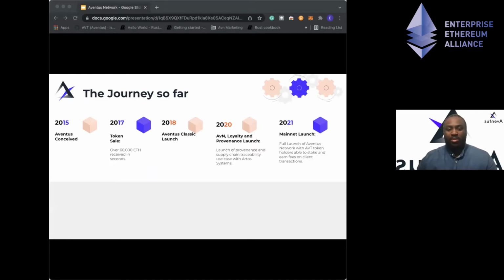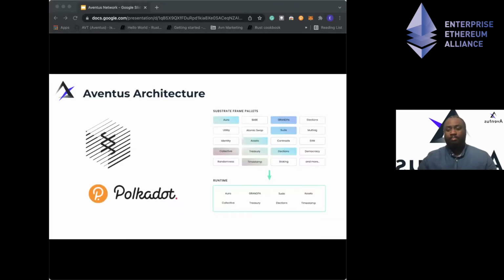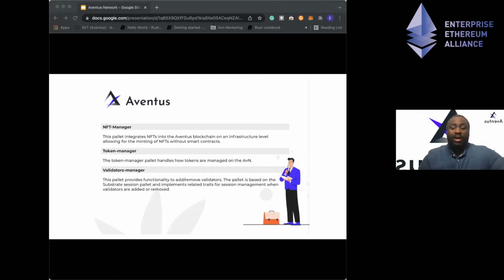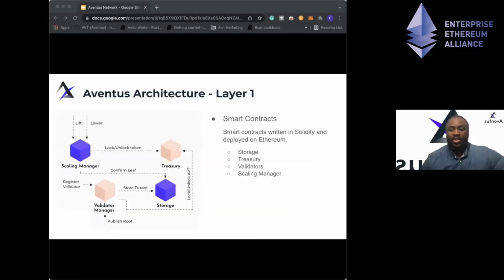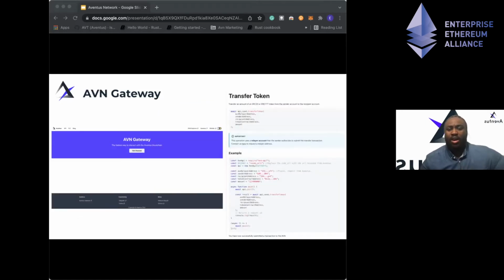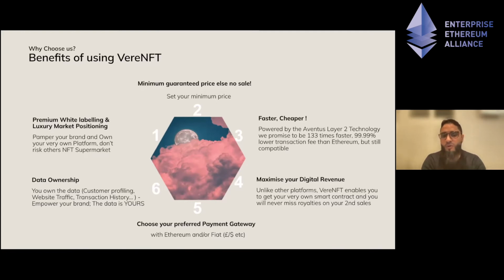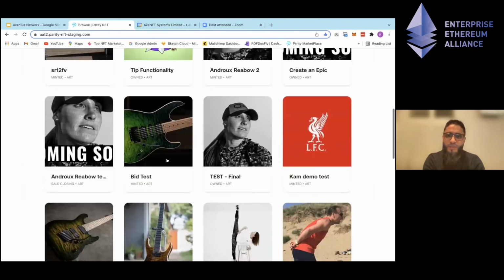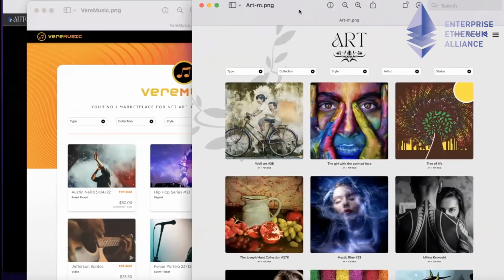Enterprise Ethereum Alliance Virtual Meetup - Nov 2021 - Emmanuel Ngubo + Kam Mullan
Enterprise Ethereum Alliance Virtual Meetup - November 2021

Emmanuel Ngubo - Aventus network + Kam Mullan - VereNFT

'Aventus Network technology enabling NFT marketplace'

Aventus Network is a customisable layer-2 blockchain network that lets businesses and dapps build on Ethereum at scale to process transactions at 100x the speed and 1% of the cost.
Aventus Network (AvN) platform architecture allows NFT creators to mint NFTs on the AvN mainnet for a fraction of the cost of any other blockchain network while being fully compatible with Ethereum NFTs, and therefore can be moved seamlessly from one blockchain to another.
What’s more, unlike other NFT blockchains, the NFT-Manager pallet on the Aventus Blockchain is designed to support Royalties and is directly built into the Blockchain. This ensures that creators who should receive royalties have a provable claim via an immutable ledger, on their royalties.

Speaker Bio

Emmanuel is a blockchain advocate who understands the monumental value of blockchain technology. He spent 5 years, during his PhD, looking into blockchain use cases for the telecommunications industry and in recent months has been focused on solving real problems across various industries using blockchain technology.
He knows first-hand the overwhelming difficulty of identifying the added value of blockchain technology in existing architectures and currently sits as the Developer Relations Engineer and Pre-sales consultant at Aventus Network.

Kam has 20 years experience as a senior manager in the world of Project
Management and operations including, most recently, the management of a portfolio of creative Augmented Reality technical projects for some of the world's most popular brands and retailers. Throughout his career, Kam has also successfully led Client Services Teams as well as 5 years of Product Management experience delivering SaaS solutions. With a strong background of team leadership and operations, Kam's attention to detail and methodological approach consistently delivers world-class client services.